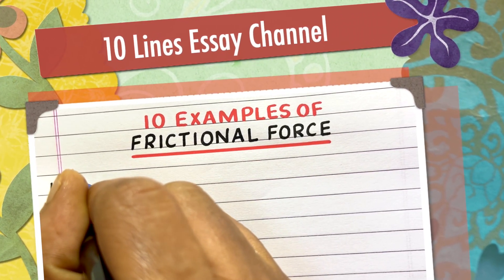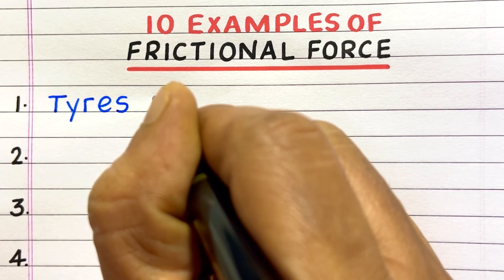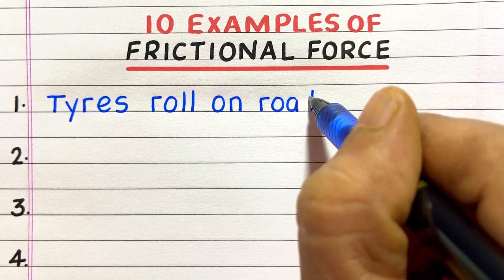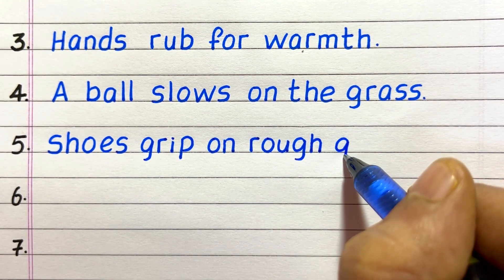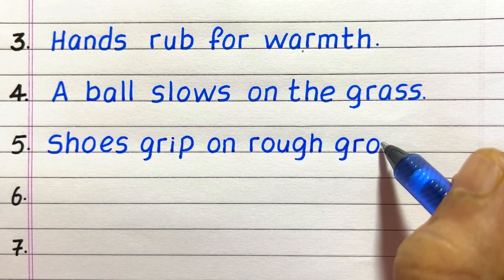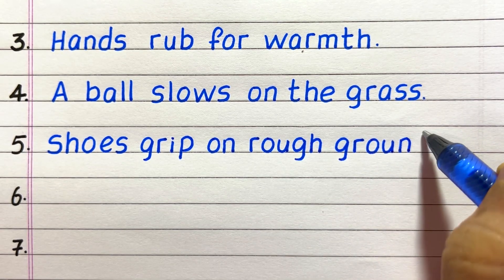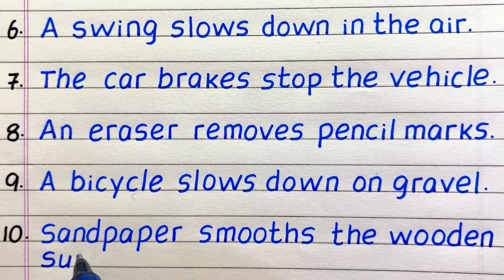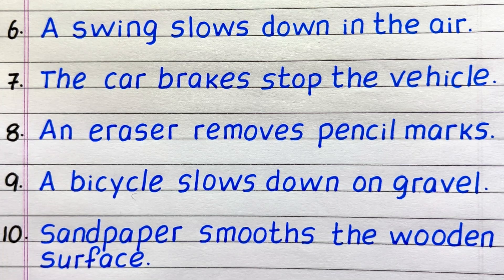Frictional Force | Examples of Frictional Force | 10 Examples of Frictional Force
Would you like to have a few examples of frictional force?  If so, you have come to the right place!
This video provides 10 examples of the frictional force.  It will help you gain knowledge and awareness about the topic.

Examples offrictional force